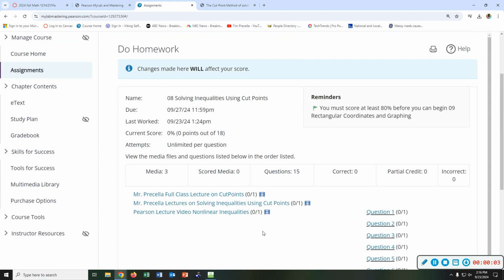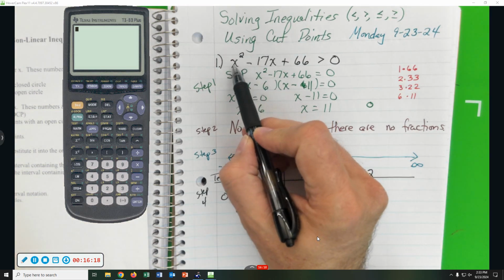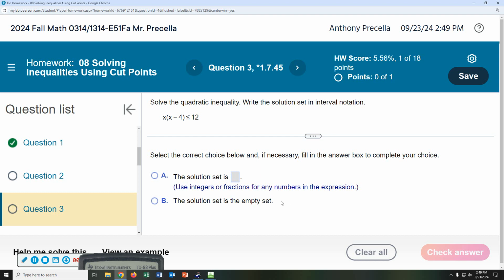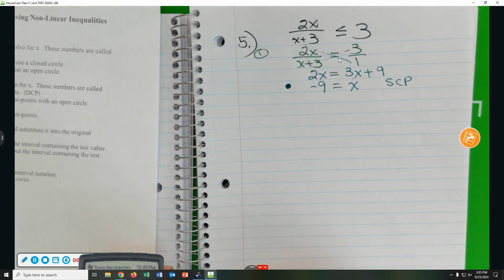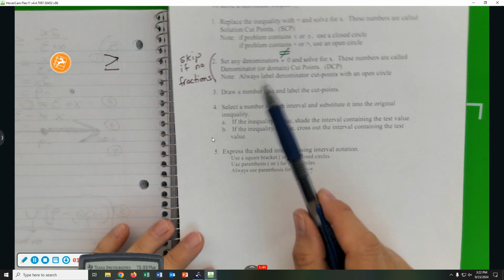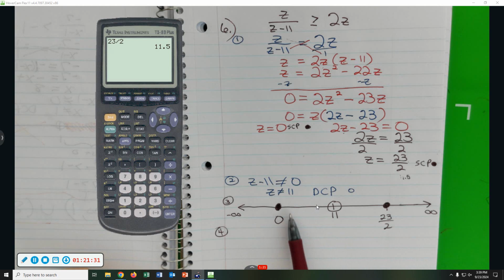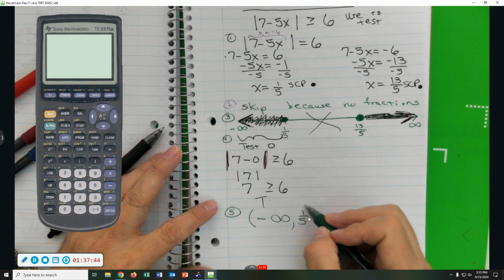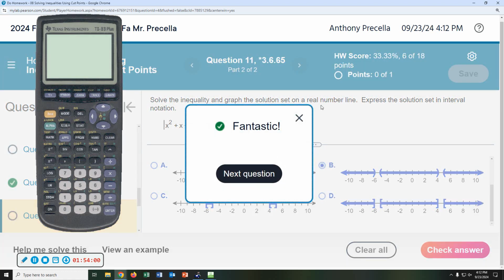20240923 Solving Inequalities Using Cutpoints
Mr. Precella solves inequalities using the cutpoint method with his Math 0314/1314 class.